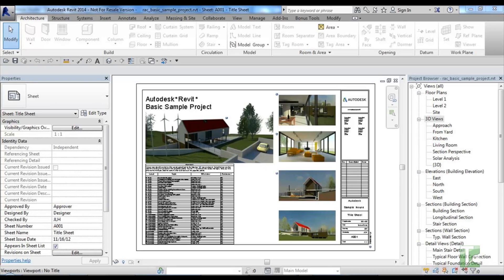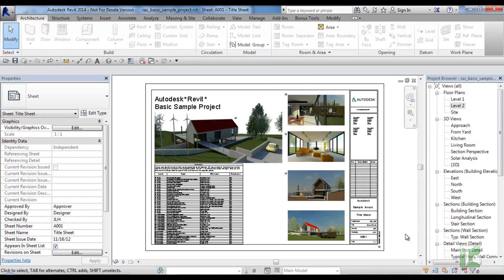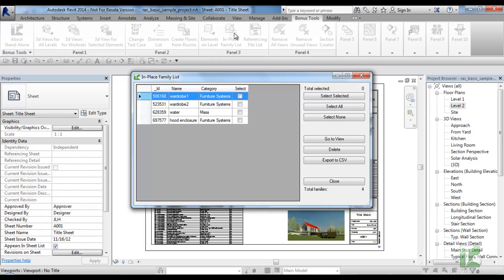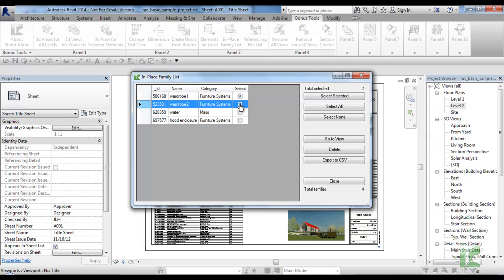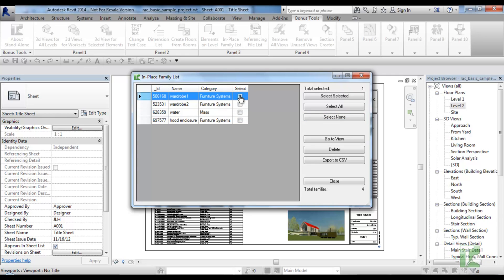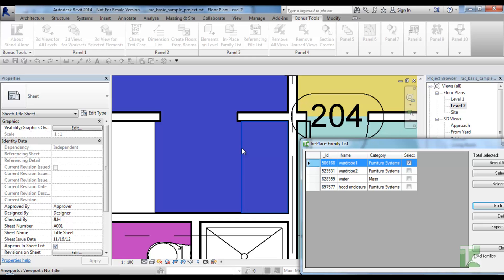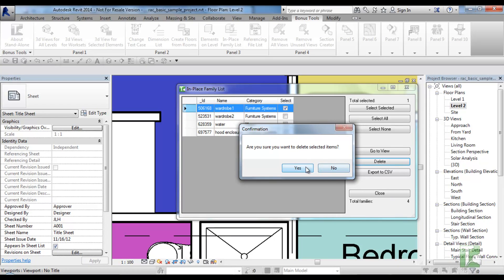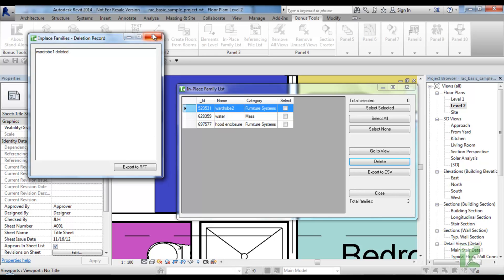Bonus Tools 16 Inplace Family List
A short demonstration on Bonus Tools - In-Place Family List.

In-Place Family List lists all In-Place Families within the Project and allows you to go to the view hosting the In-Place Family and/or delete the In-Place Family.

A great tool for keeping an eye on In-place Families.

This Tool is available for Revit 2012 and newer versions of Revit.